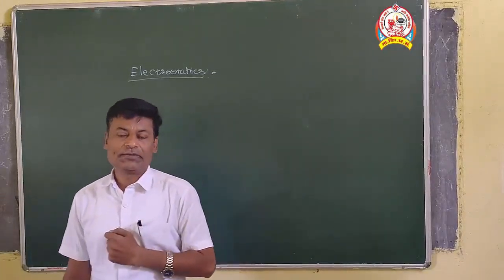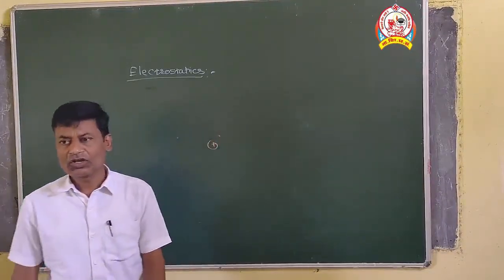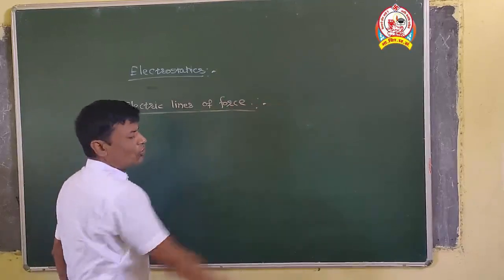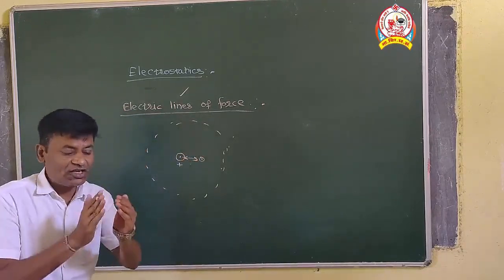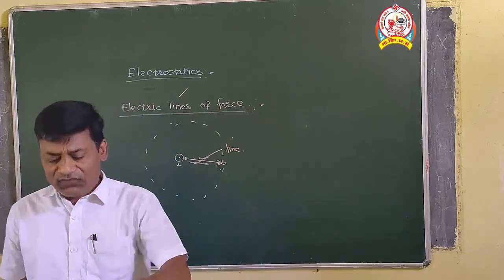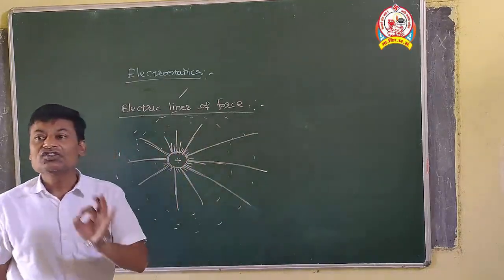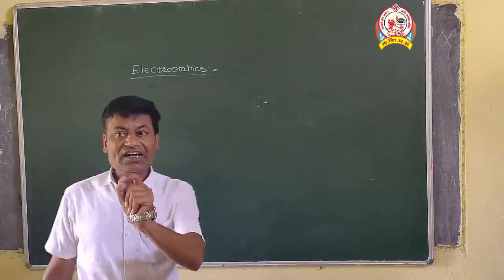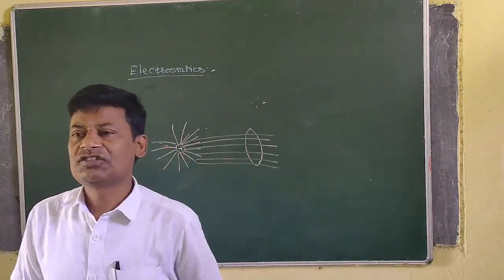Electro Dynamics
Dr. Shivshankar Mitkari teach B.Sc.T.Y. stududents